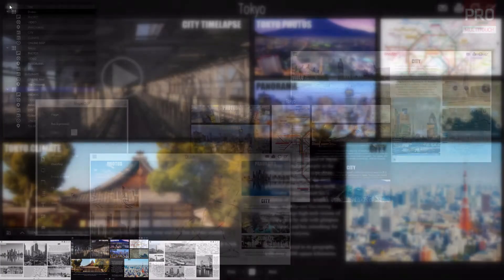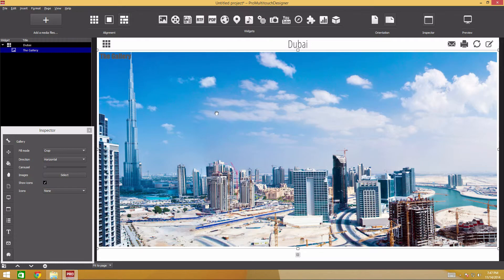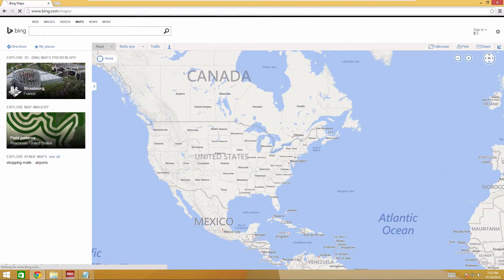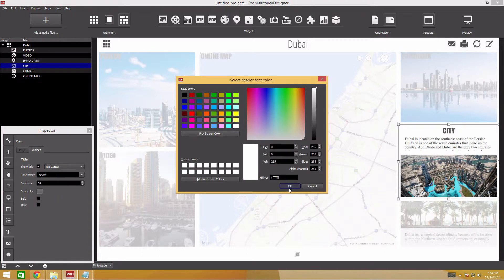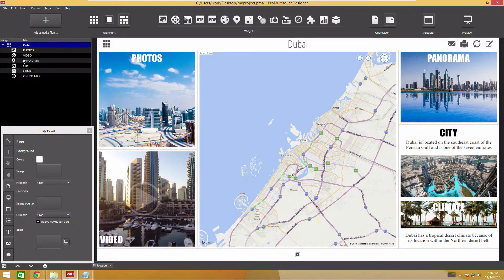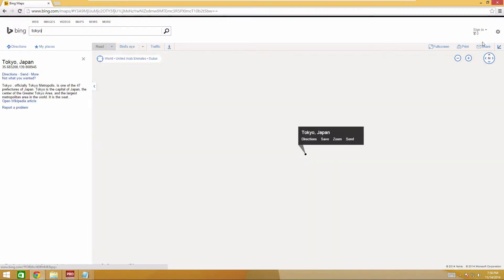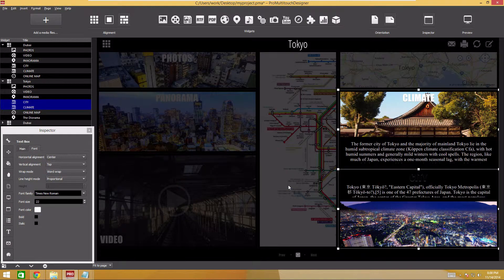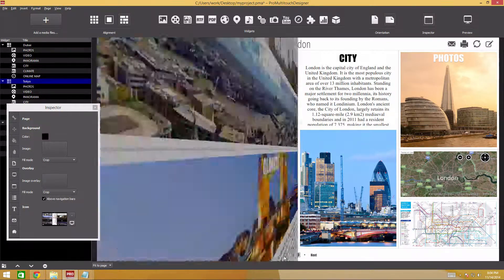Project: Travel - Tutorial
During this lesson, we will create and modify pages, add and configure widgets, learn to copy items to facilitate your work. We will also modify the navigation bar and table of contents.